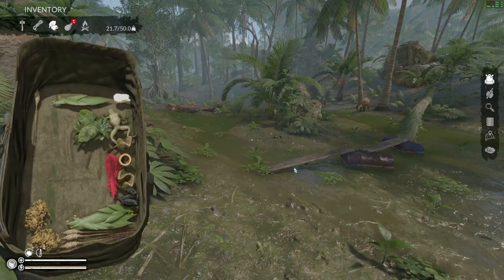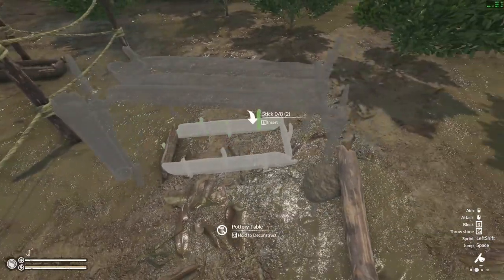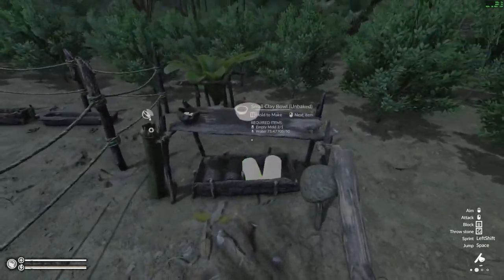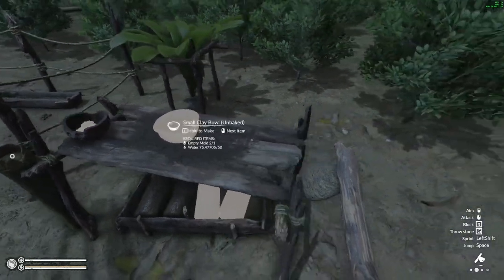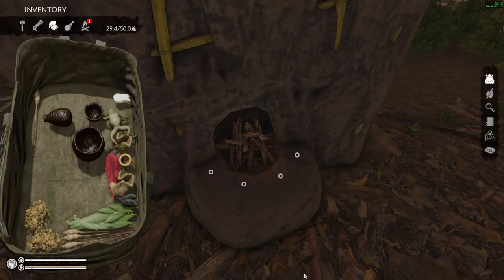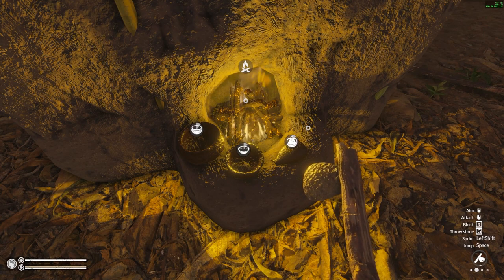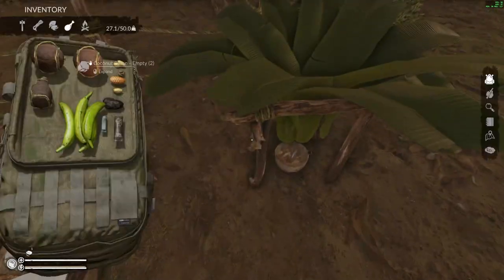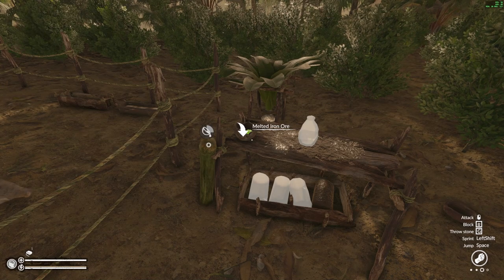Pottery Table Guide | Green Hell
My equipment:
Headset Xbox
Headset pc